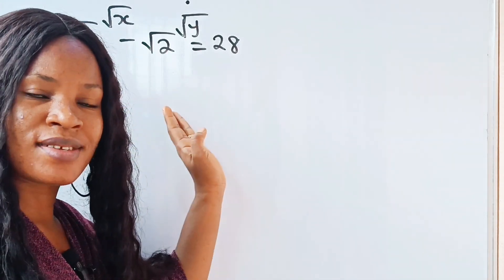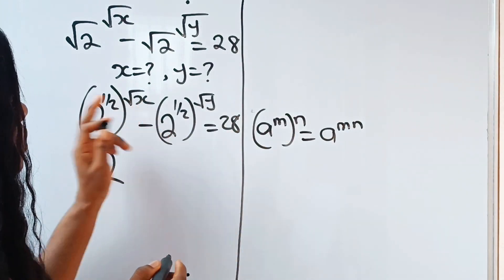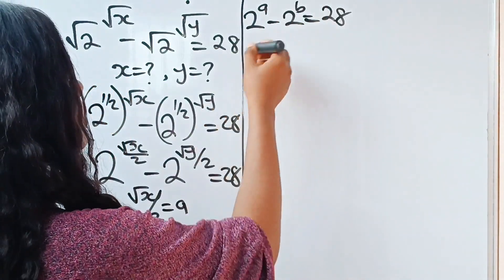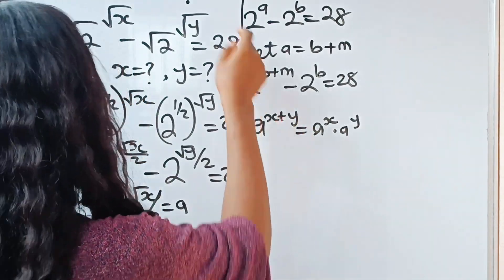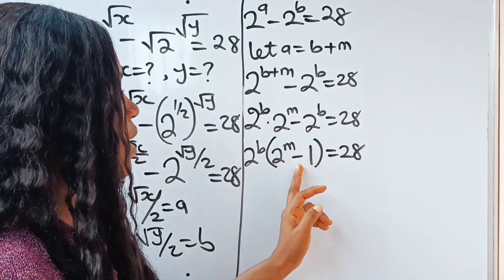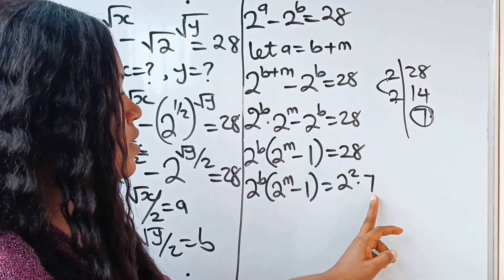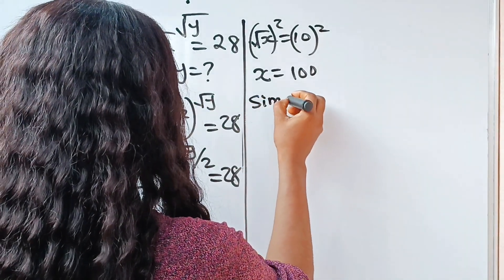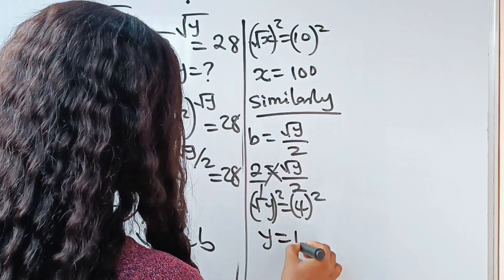Chinese| A Math Olympiad exponential problem.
A math Olympiad exponential problem. Can you solve this? The laws of exponents were used to obtain the solutions.